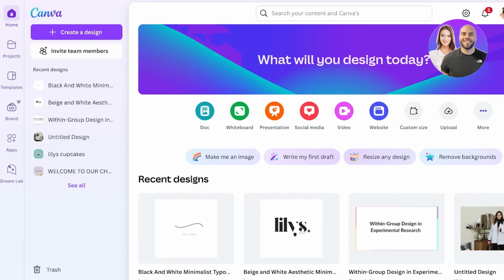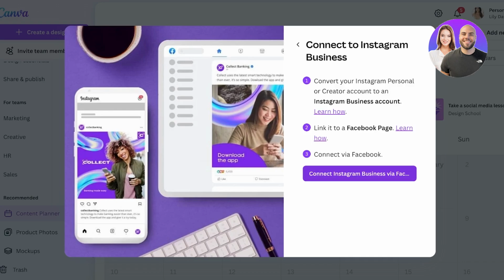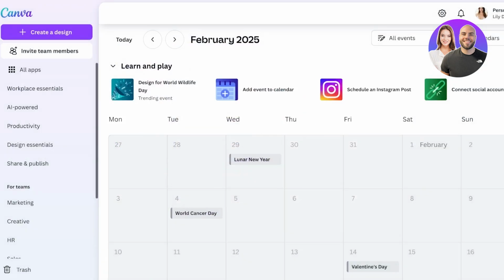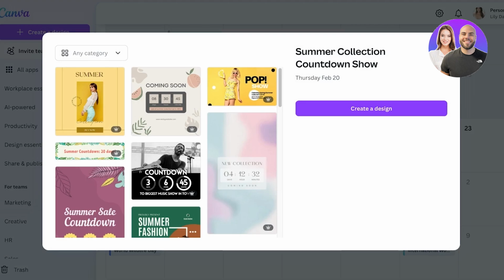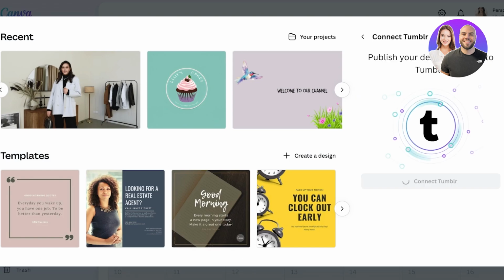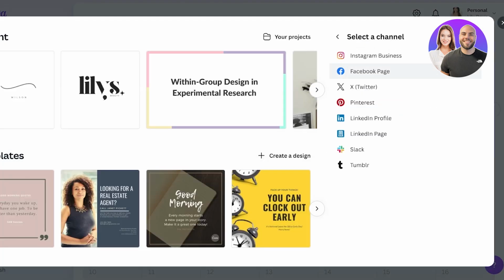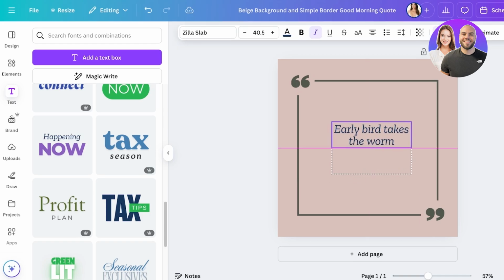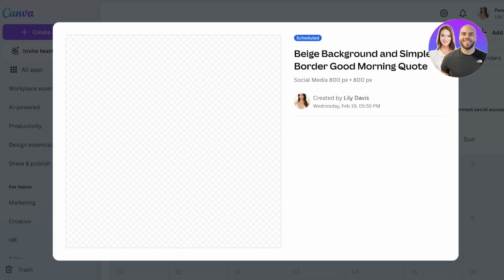How To Use Canva Content Planner (Schedule & Publish Content with Canva)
In this video, we show you how to use Canva Content Planner step-by-step. This tutorial covers everything you need to know to schedule and publish your content efficiently using Canva.